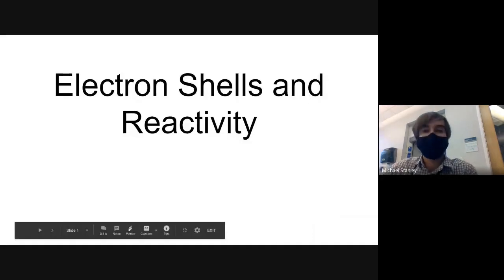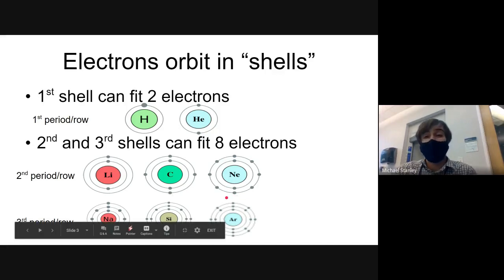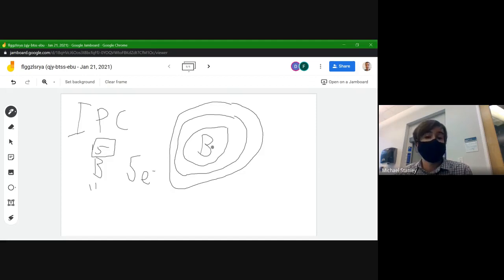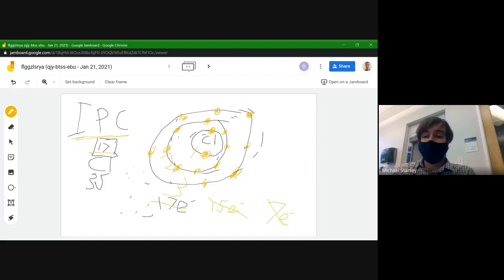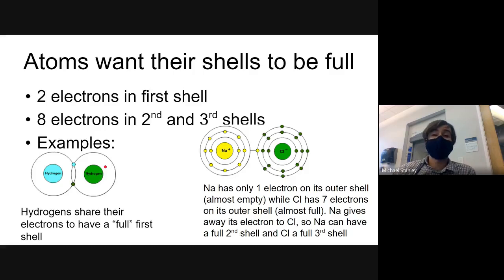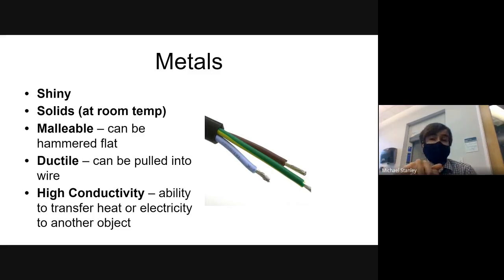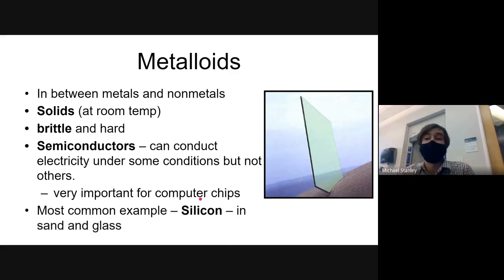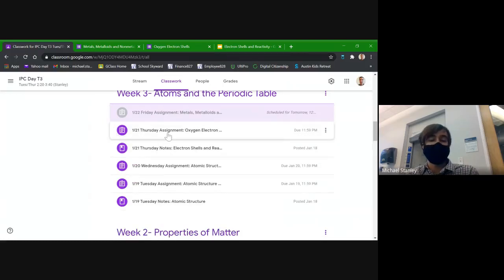1/21 IPC Notes: Electron Shells and Metals/Nonmetals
Recorded from our class on Thursday 1/21.